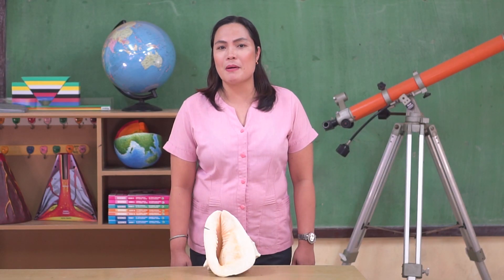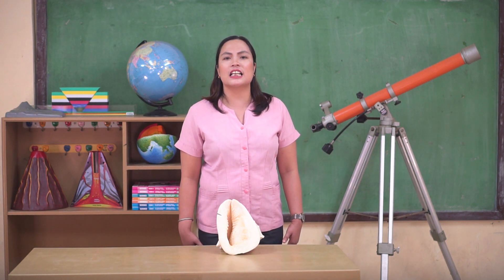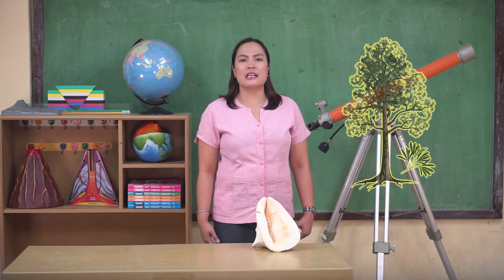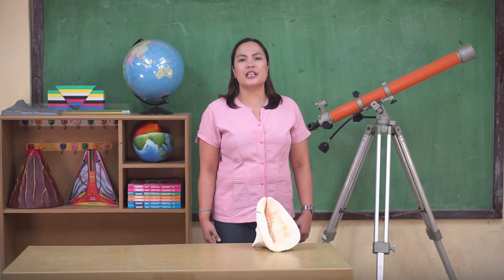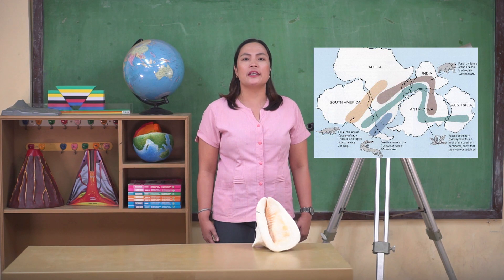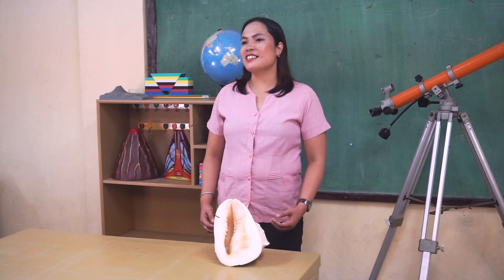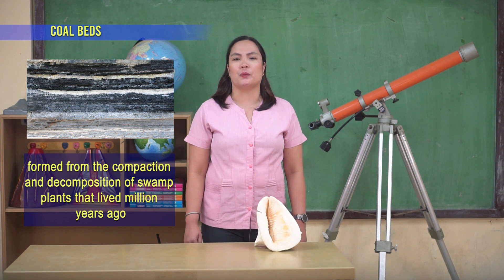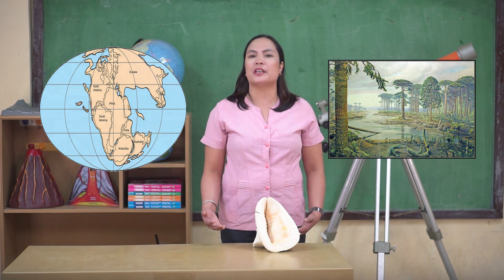AAH Episode 6: Evidences Supporting the Continental Drift Theory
In this episode of Agham Alam Hub, we are going to identify the different evidences that support the Continental drift theory. We will find out how these evidences explain and support the Continental Drift Theory. Furthermore, we will identify and appreciate the significance of different evidences that support the Continental Drift Theory.